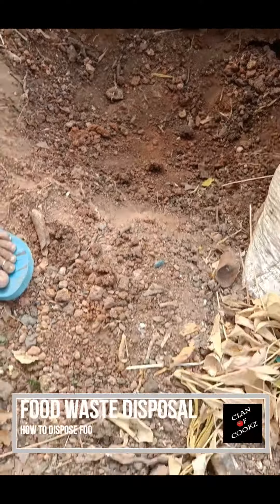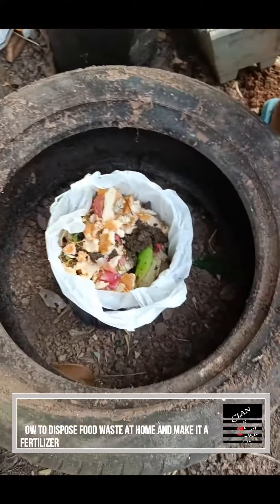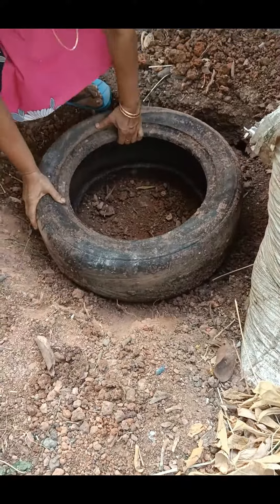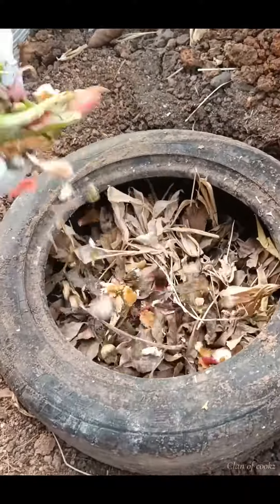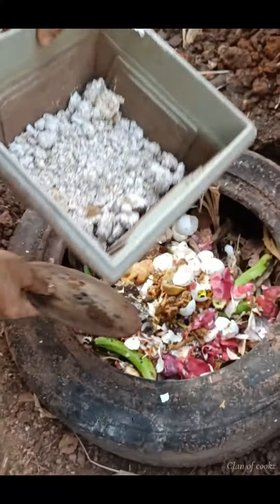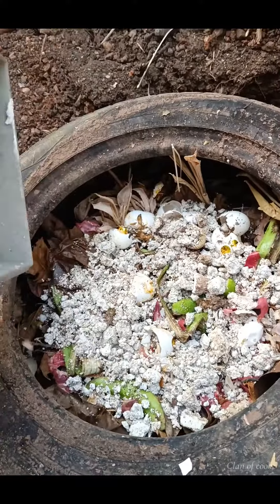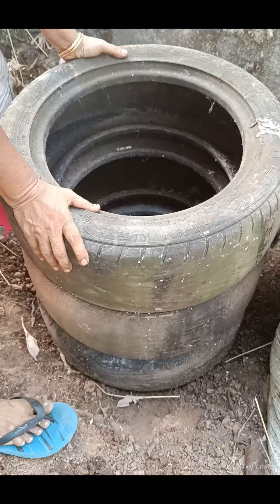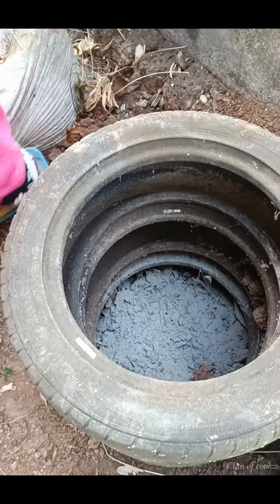Food waste disposal - how to dispose food waste at home and make it a fertilizer.